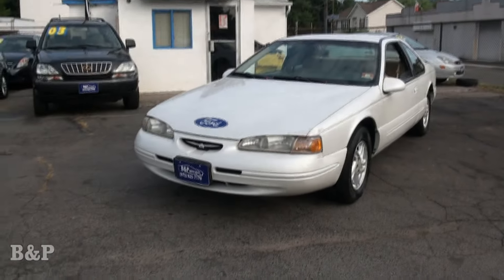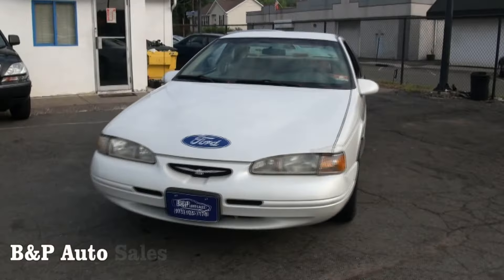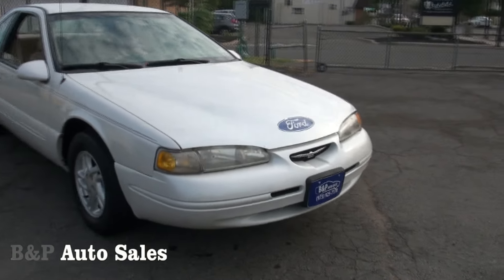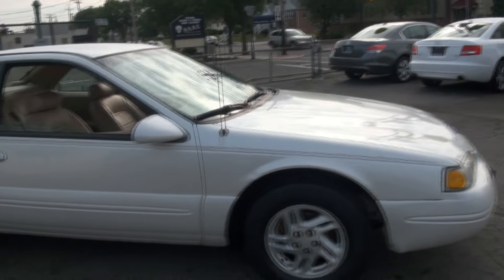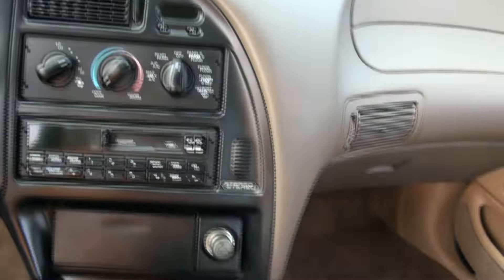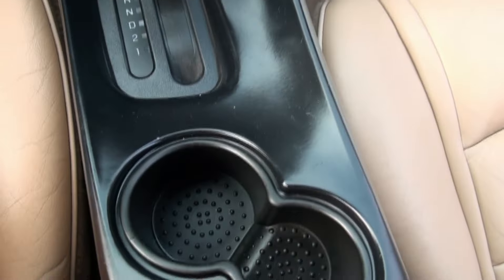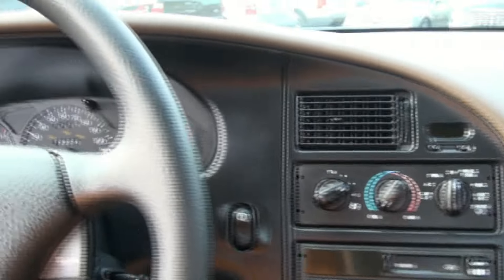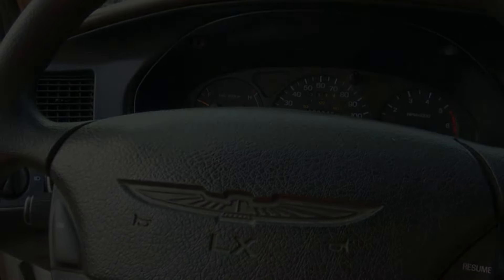1997 Ford Thunderbird LX Coupe B&P Auto Sales